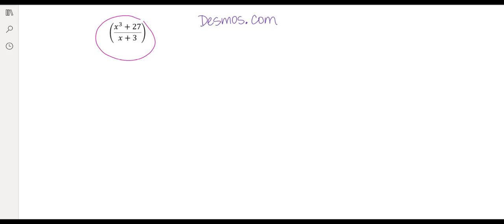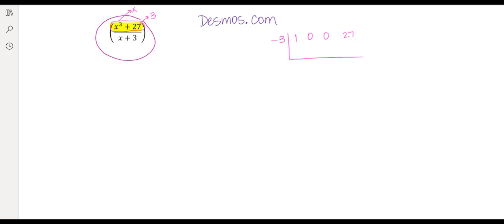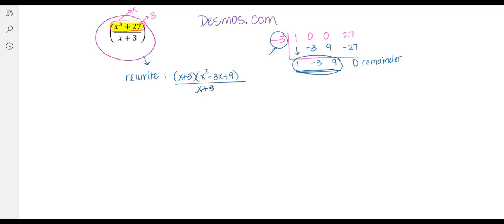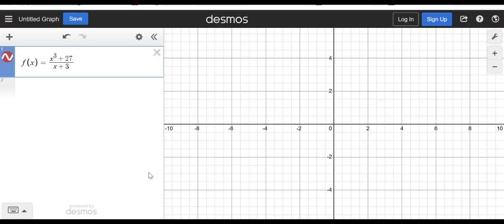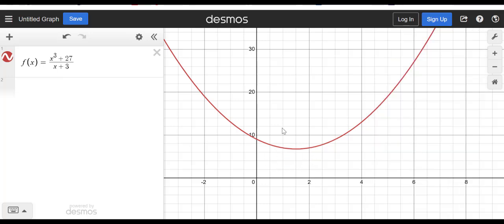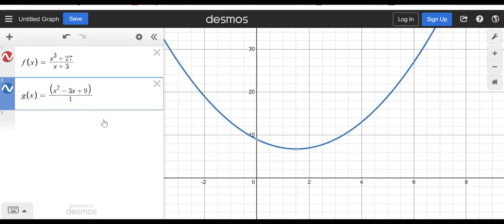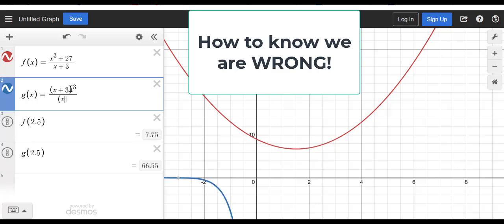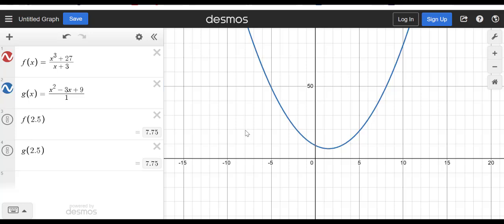Quick Check - How to Use Desmos to Check Algebra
This video will introduce using desmos.com in order to check our algebra. Desmos is a free, online graphing tool.